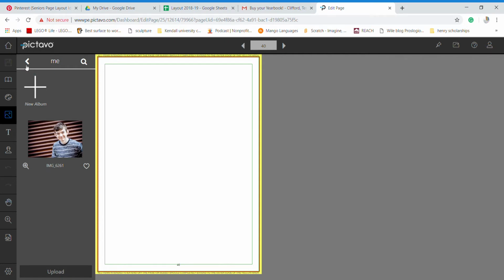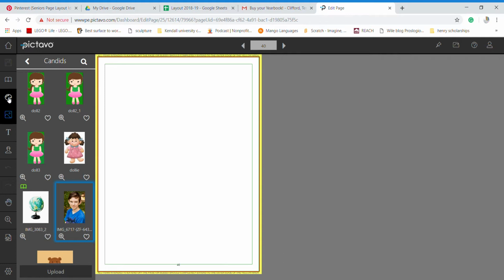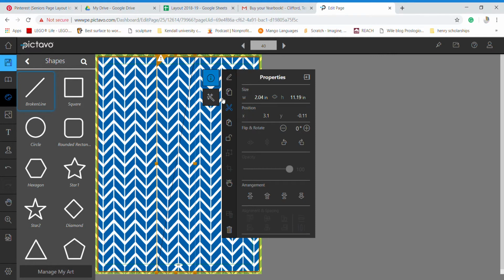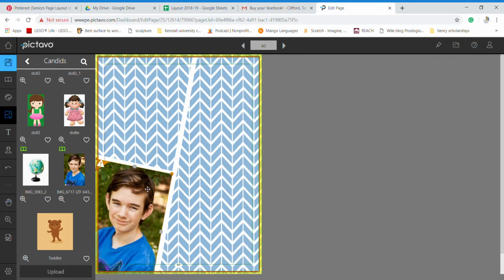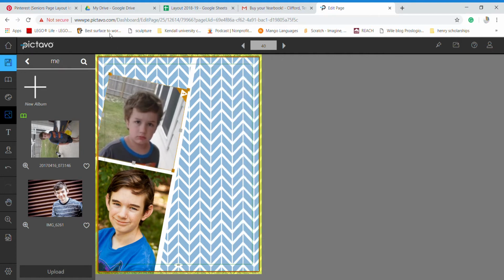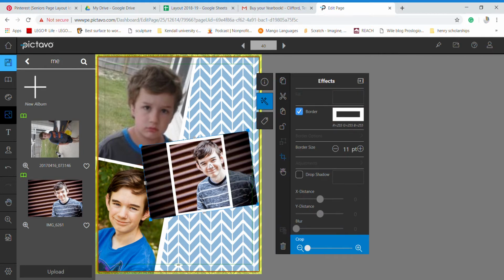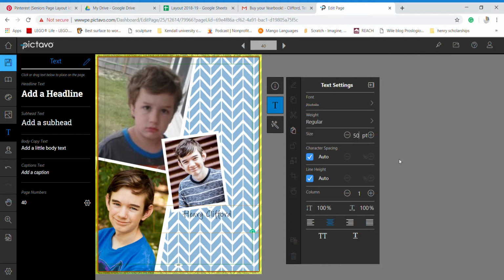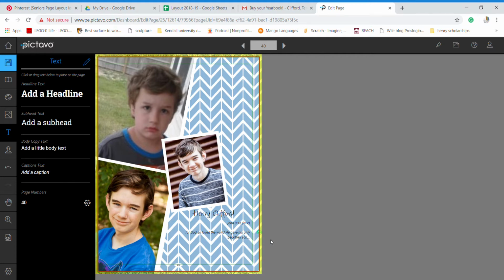Edit a Pictavo Page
This is a quick explanation of how to create a page in Pictavo.  I didn't put in the video to save the page but you need to save the page.  The save button is in the upper left corner under the house.  Don't forget to save!! If you don't save you'll have to do it all over again, which will be frustrating for you. *sigh* so don't forget to save. :)